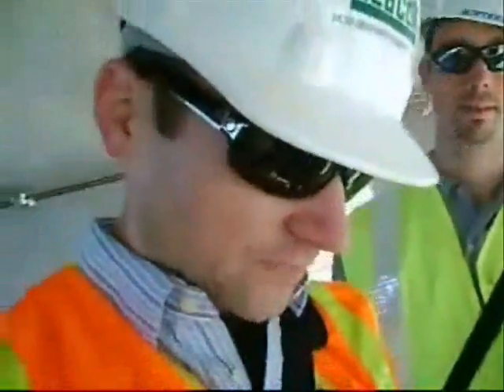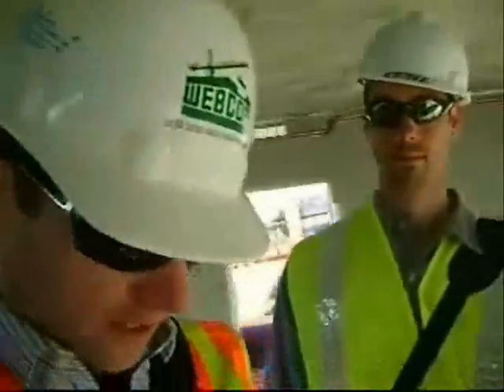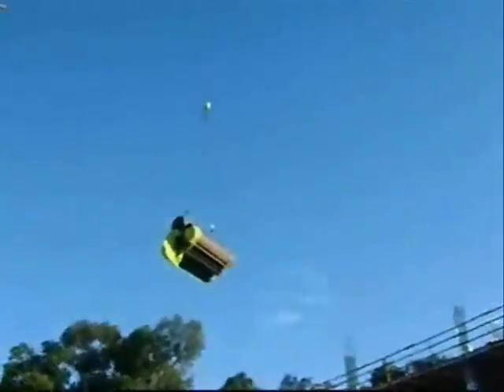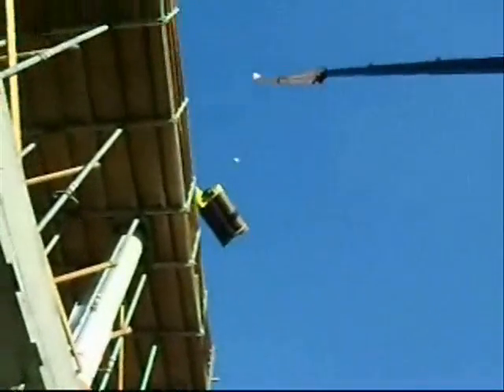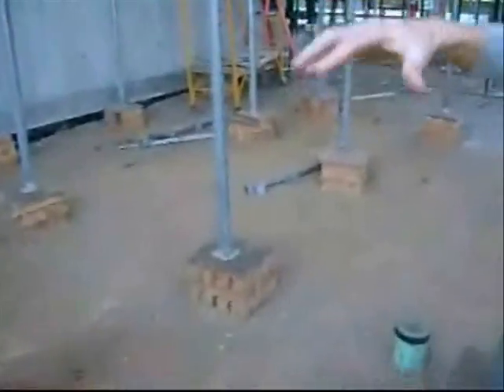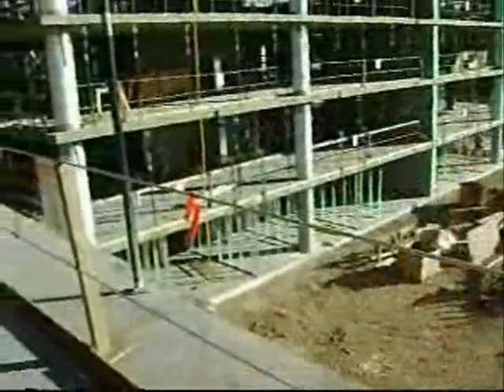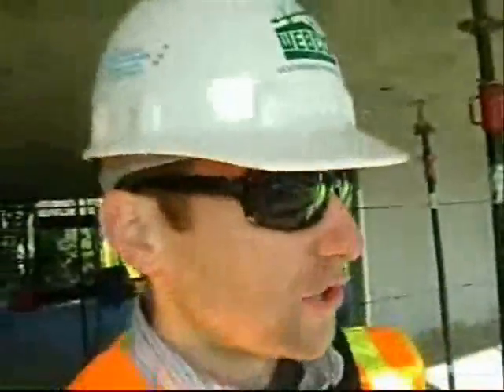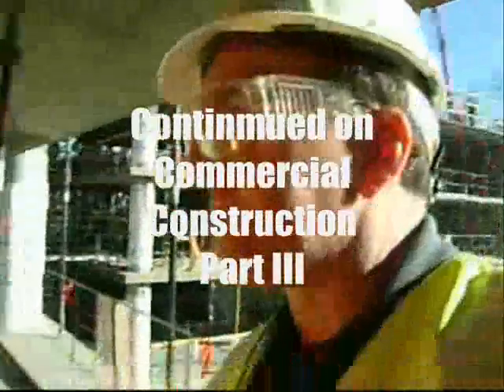V2C Commercial Construction Part II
Construction Video

·         Steve Ford -- Interviewer

·         Casey Whitsett -- Project Engineer

·         Ryan Turner -- Project Engineer

·         Jim Amundson -- Principal

Here is an onsite view of the world of a Structural Engineer.  For those of you that didn't know, Structural Engineers design the skeleton of a structure (beams, columns, braces, shear walls, foundations) that keep buildings and bridges safe in earthquakes, hurricanes, and day-to-day loads.  Architects design buildings for appearance, functionality, and fire life safety.  Even though both roles are important and require collaboration, they are distinctly different.

This video shows how a building comes together from a structural engineering standpoint, going from design through construction.  The structural elements are explored while the building is still exposed and not yet covered by architectural features.  It also demonstrates how construction materials such as concrete can be used to efficiently support a building and keep it safe during an earthquake.